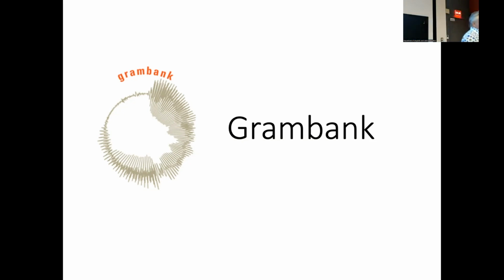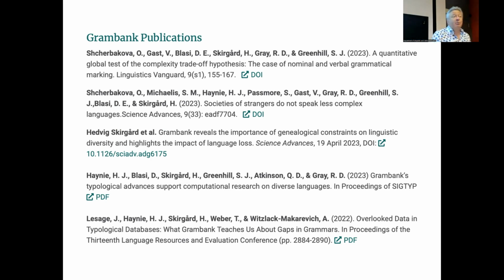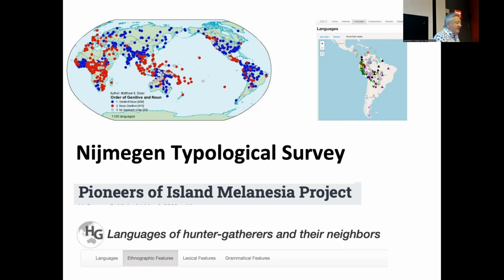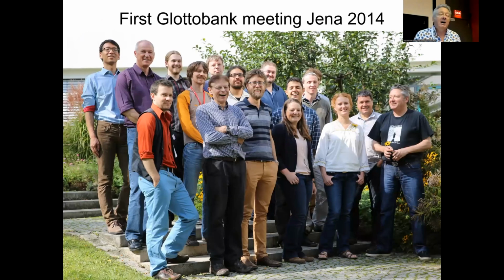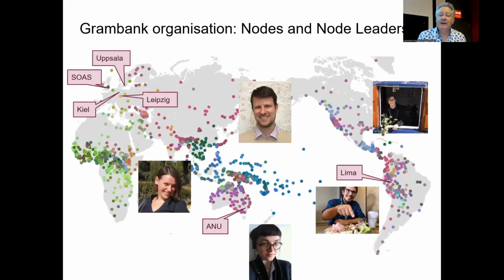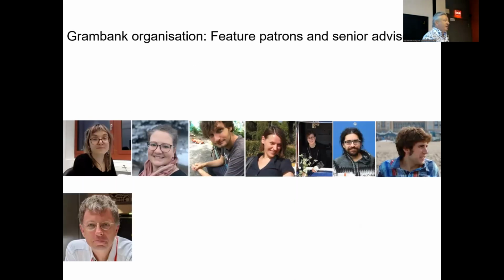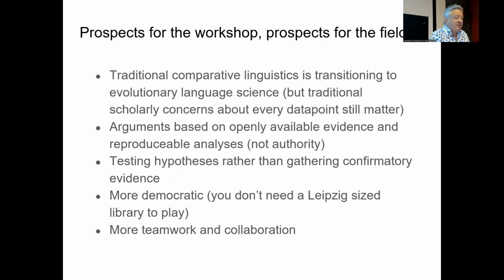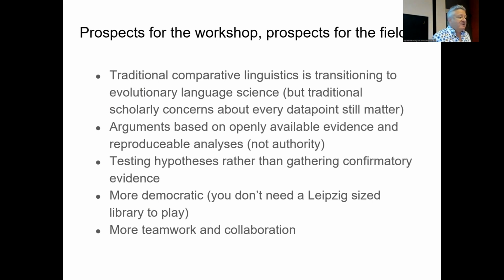Grambank Workshop 2023 Talk 01: Gray "Welcome & opening remarks"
Russell Gray "Welcome & opening remarks"